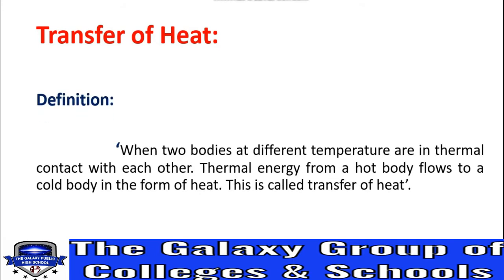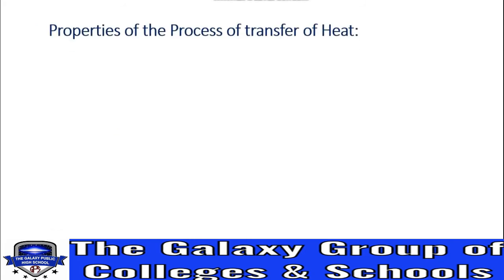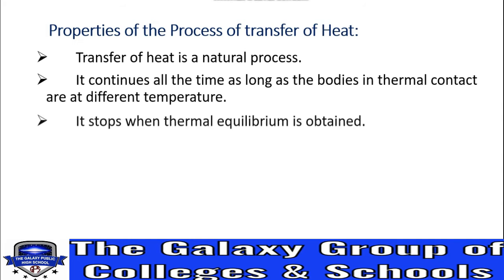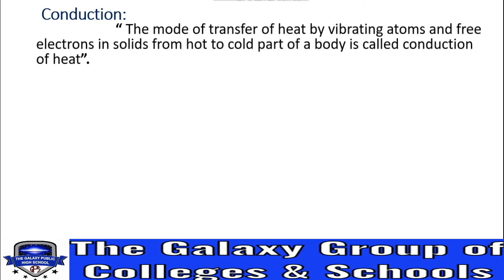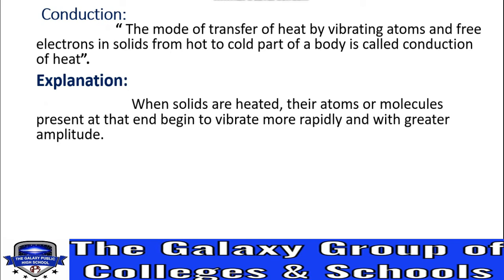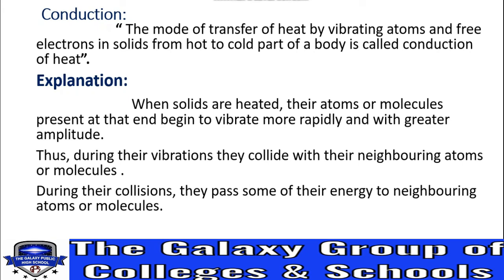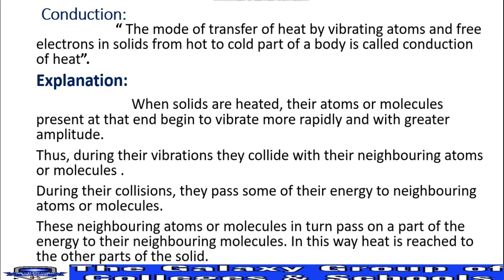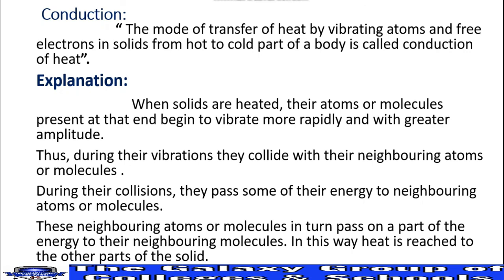PHYSICS 9/ UNIT 9/ LECTURE 1/ TRANSFER OF HEAT/ PROPERTIES/ CONDUCTION/ CONVECTION/ RADIATION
THE GALAXY GROUP OF COLLEGES AND SCHOOLS MULTAN